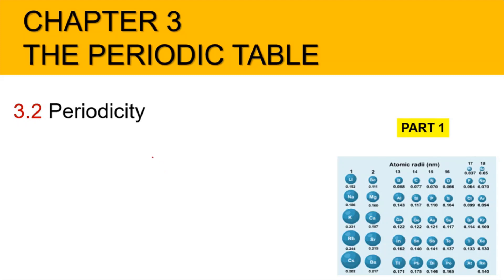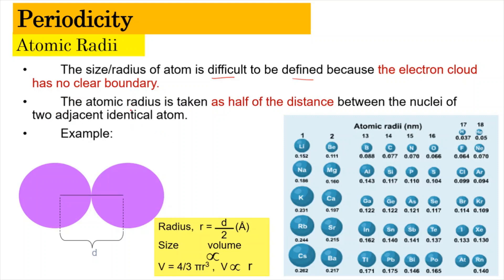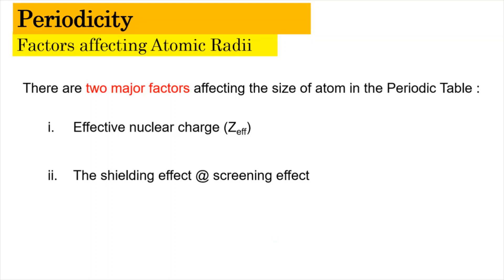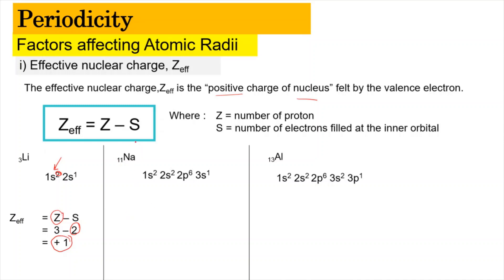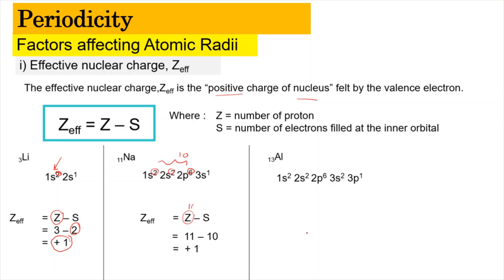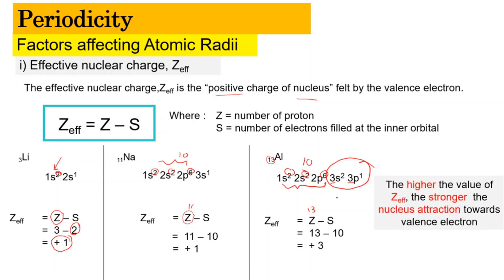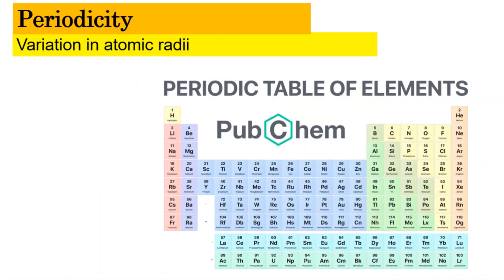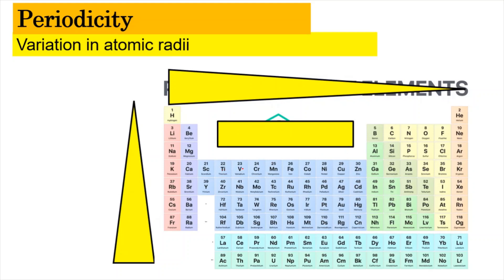3.2 PART 1 - Variation of Atomic Radii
TIMELINE
0:00 - Introduction & Overview
0:35 - Atomic Radii
2:10 - Factors affecting Atomic Radii
2:35 - Effective Nuclear Charge, Zeff
5:30 - Shielding Effect
6:50 - Variation of Atomic Radii across a period
8:20 - Variation of Atomic Radii down the group
9:50 - Variation of Atomic Radii across 1st row of Transition Elements
16:05 - Example 1